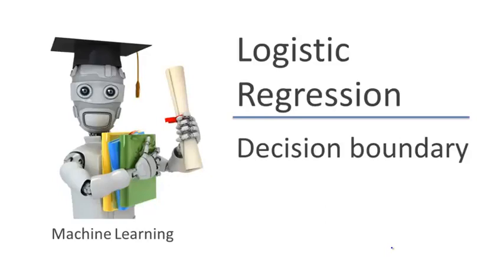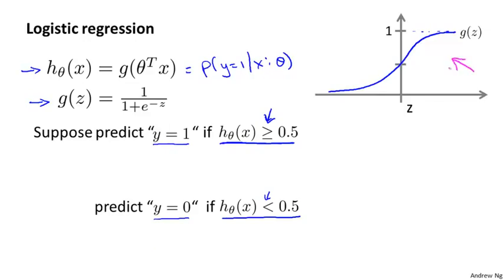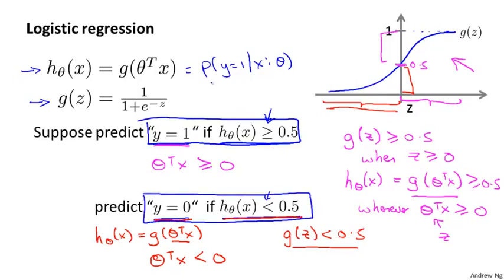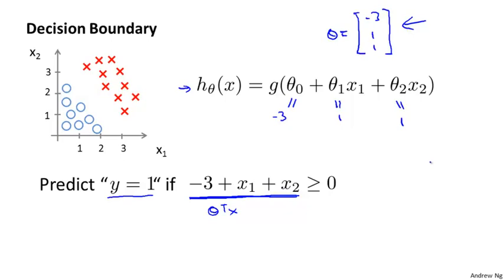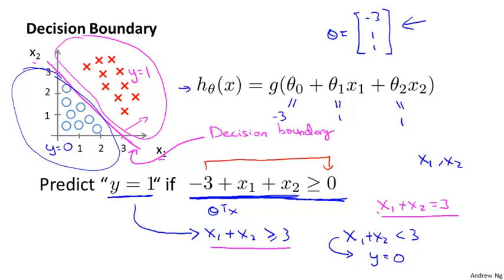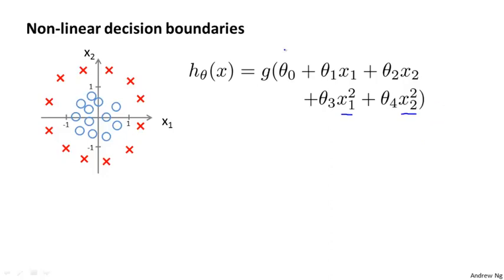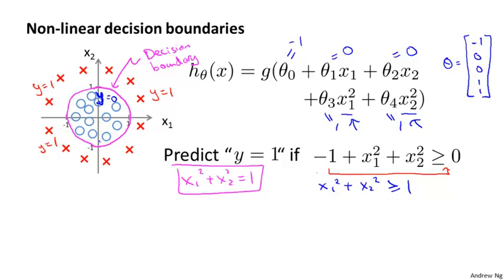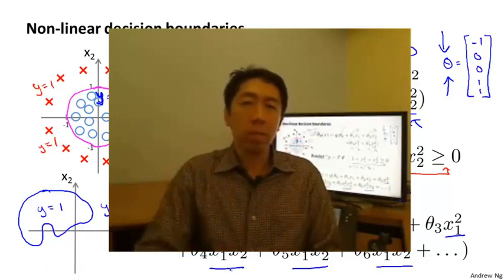28 Decision Boundary